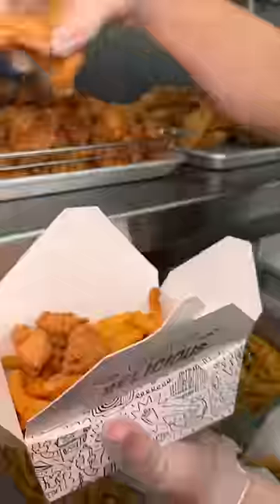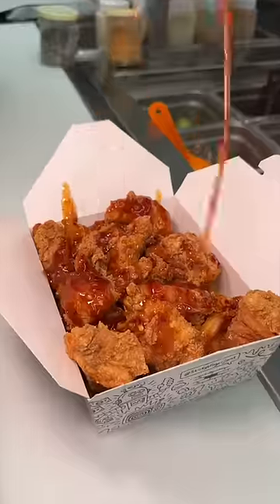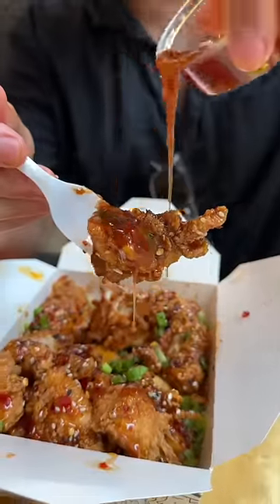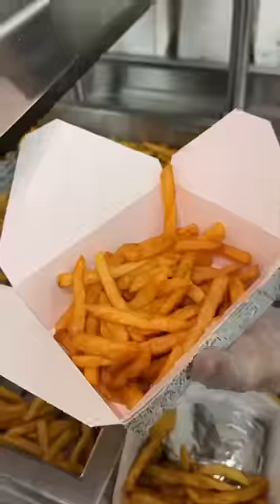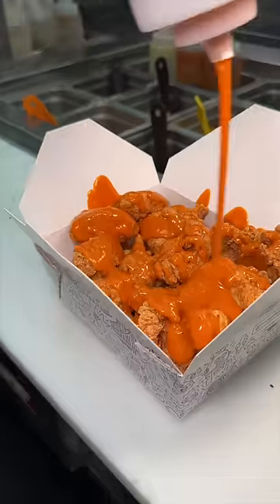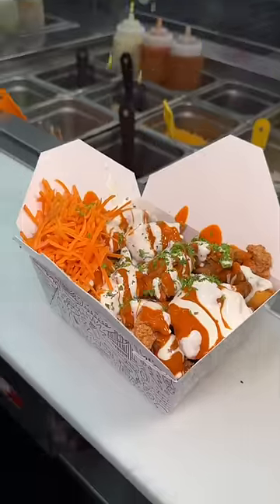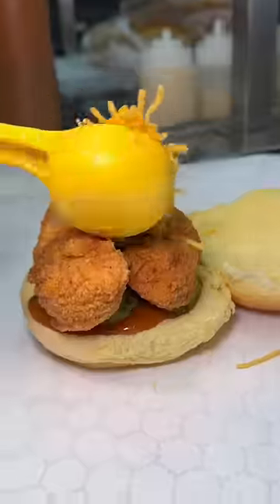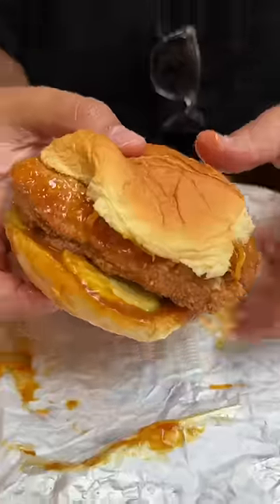Part 2 of 3: I went ALL OUT (again) at Sticky’s Finger Joint in NYC and you should too!